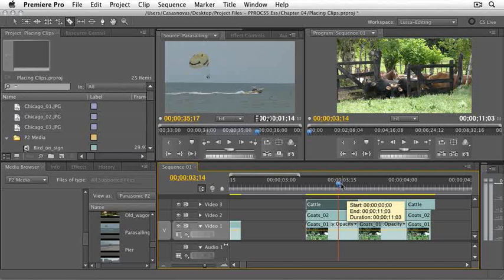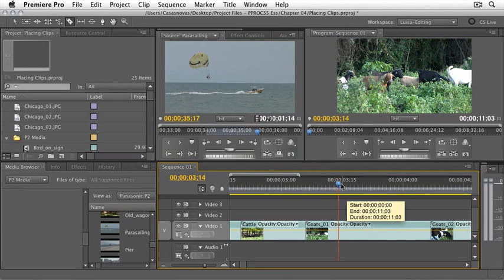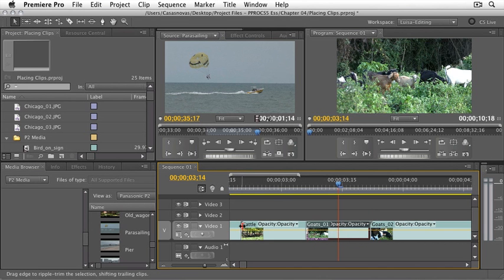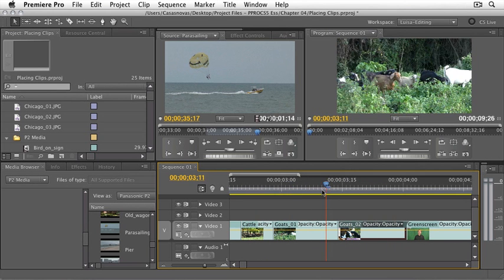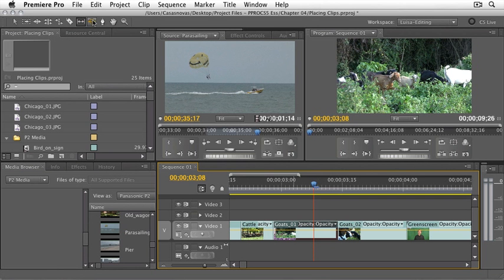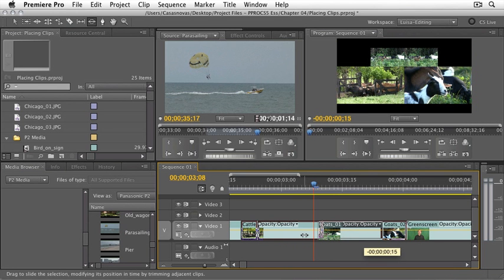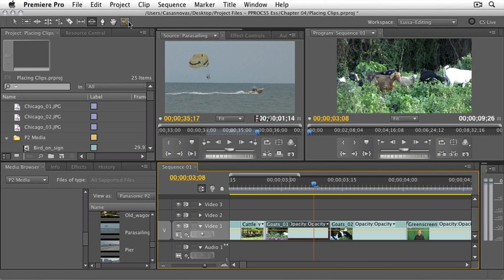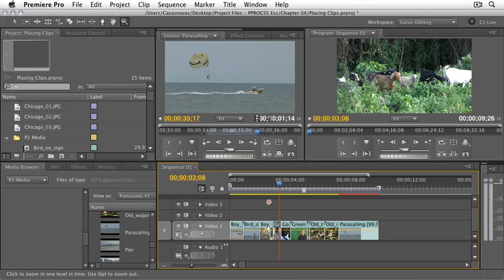premiere chapter 05 06